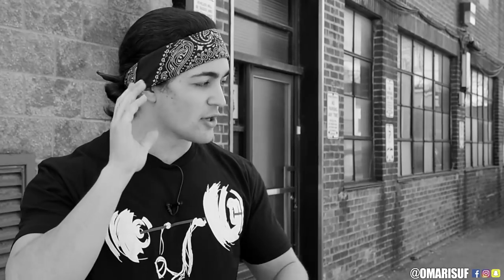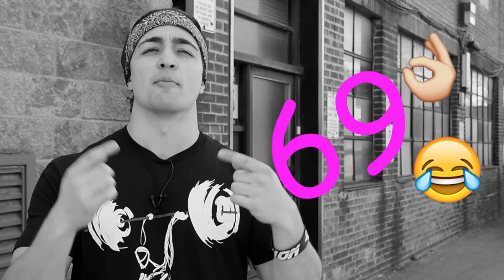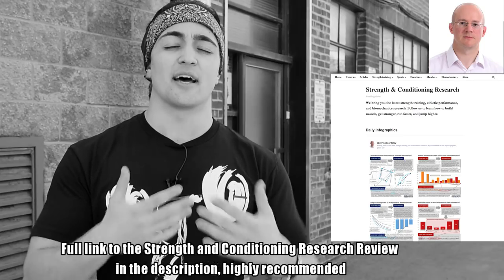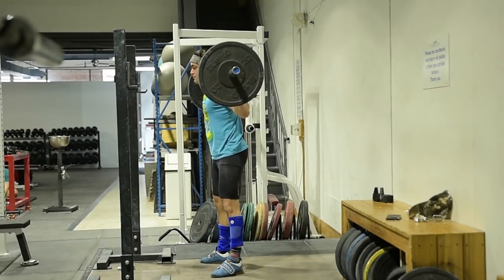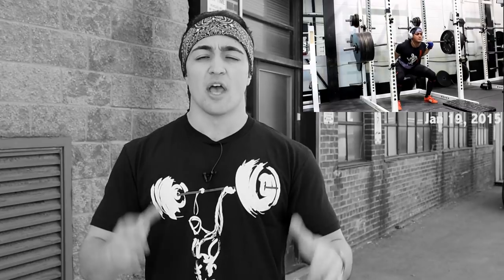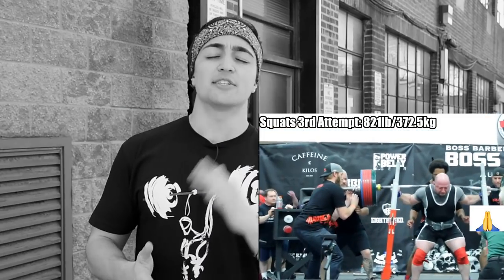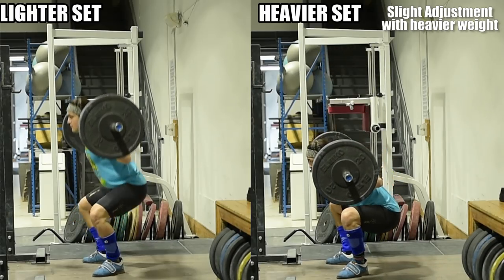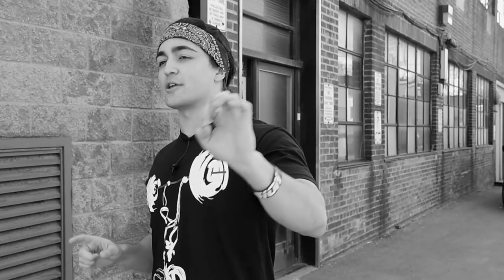FIXING YOUR SQUAT: How Bad Is Forward Lean (Increased Hip Angle)?